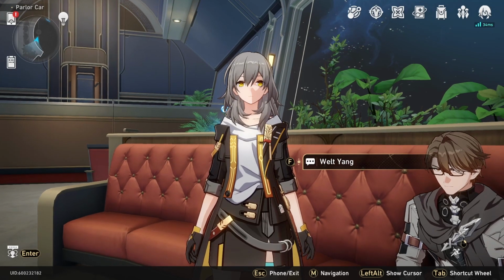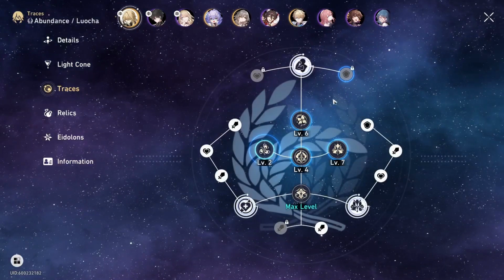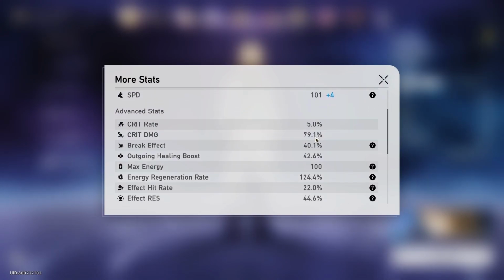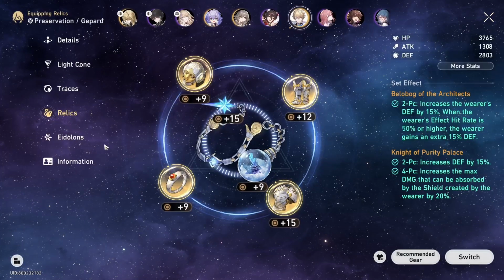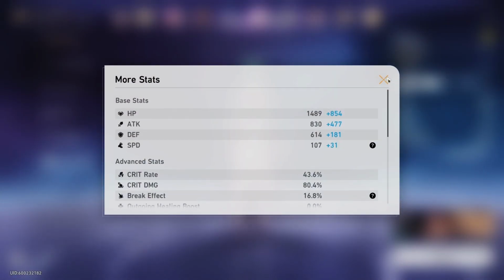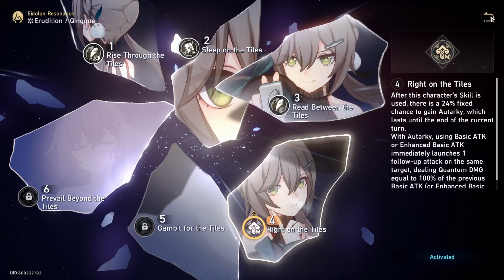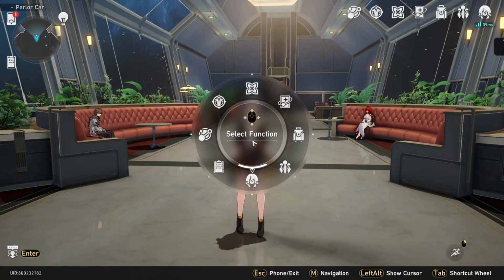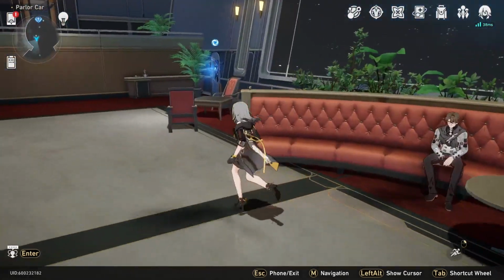The Star Rail Diary: Episode 2 (June 2023) |【Honkai: Star Rail】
Episode 2 of the Star Rail Diaries